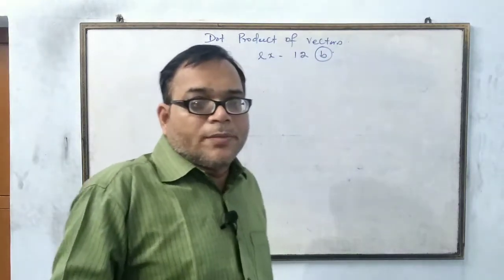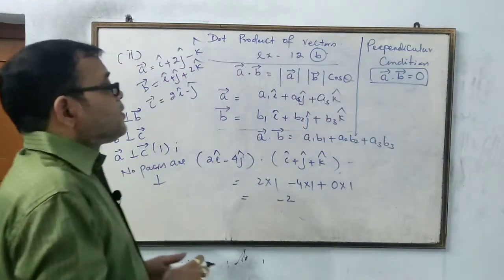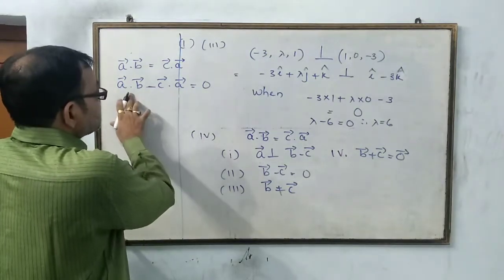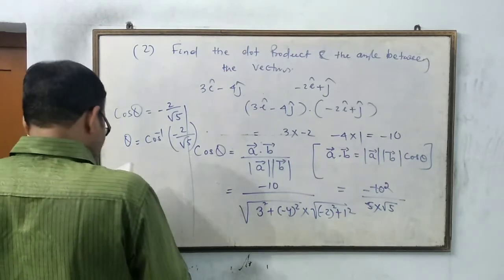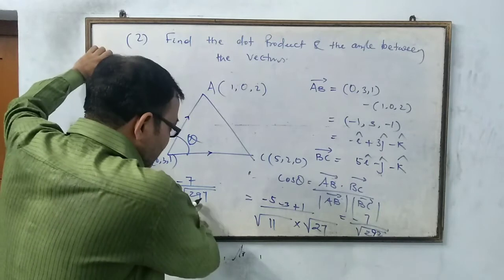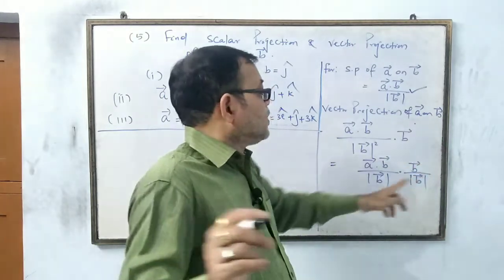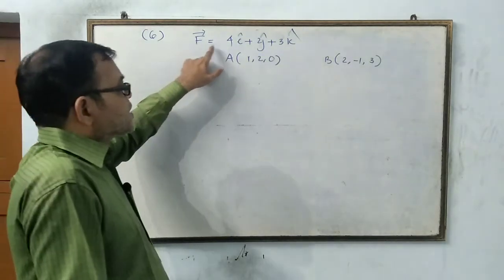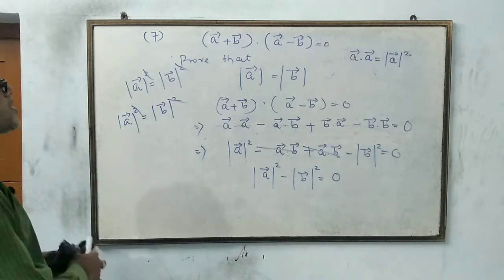VECTORS | Elements of Mathematics Exercise 12b | Question No 1 to 7 (CBSE/ICSE/CHSE)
The videos are made for the students appearing for chse board exam.  The video contains vector questions related to basic concepts. Which are essential for all the students of 12th class of other state board and cbse.
Continue watching the videos to get the neumerical based on concepts and the fundamental.